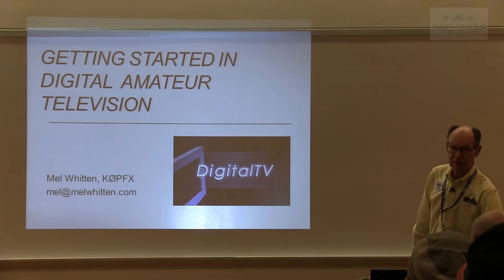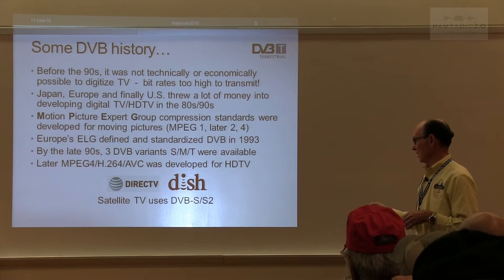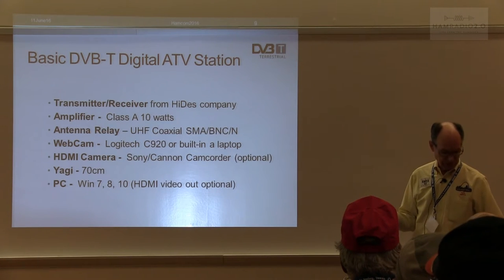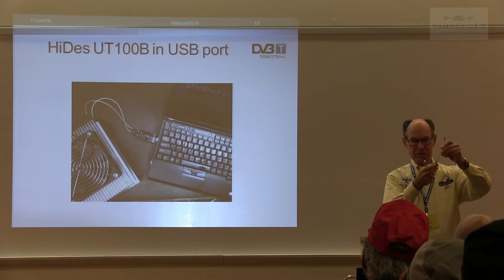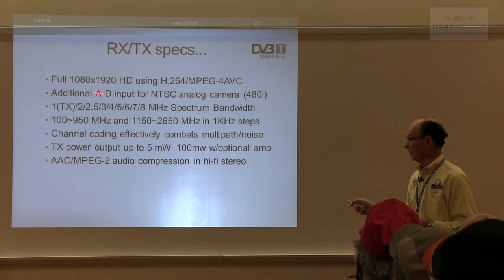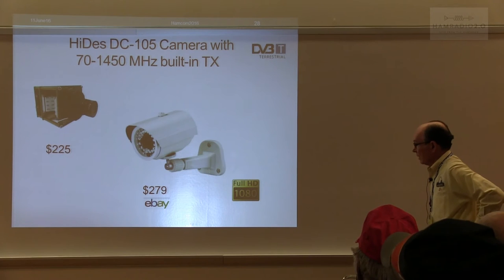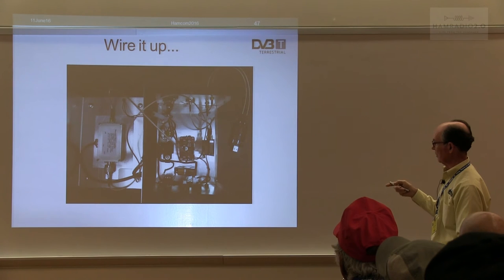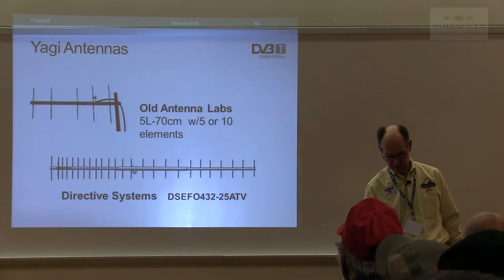Digital Amateur Television with Mel Whitten, K0PFX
Mel Whitten, K0PFX, explains and demonstrates Digital ATV at HamCom 2016 in Texas